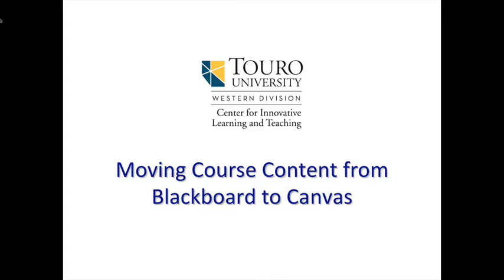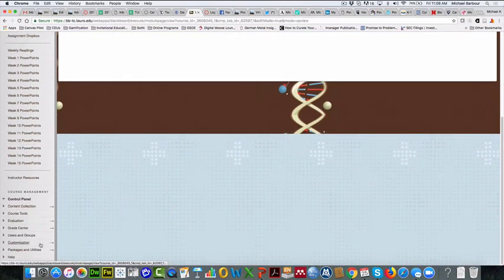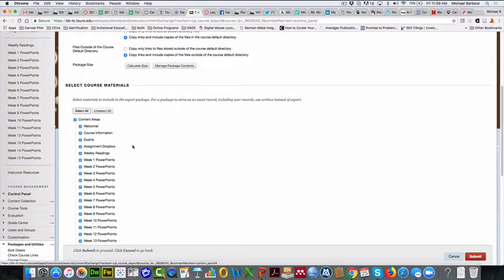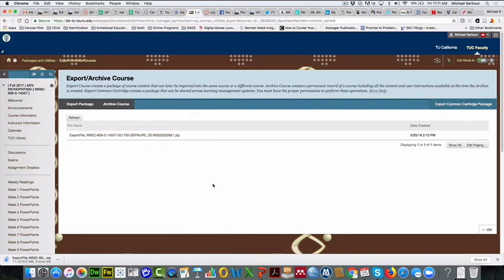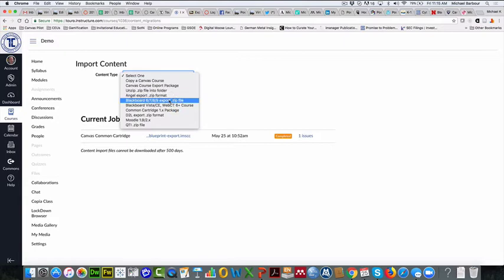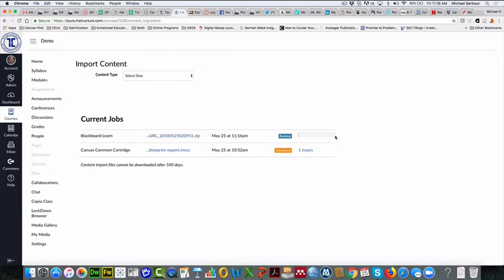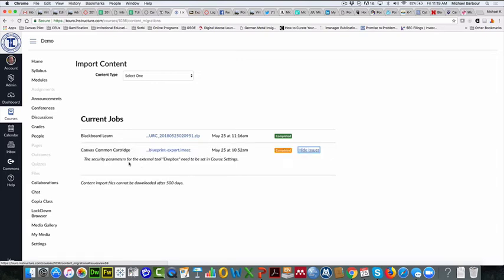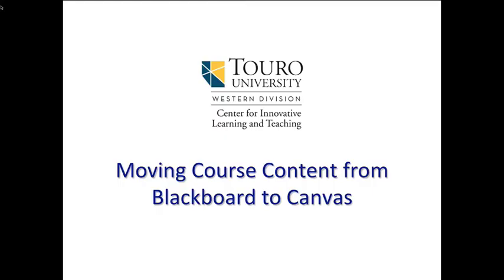TUWD CILT: Transferring Content From Blackboard to Canvas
In this video we describe the process for exporting content from an existing Blackboard course and importing that content into Canvas.